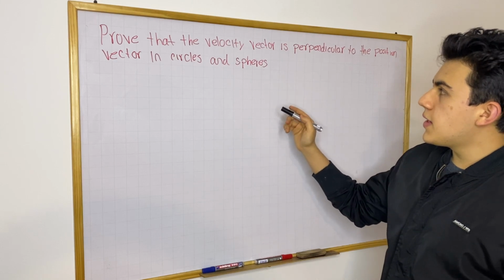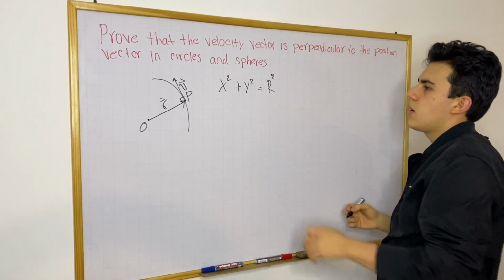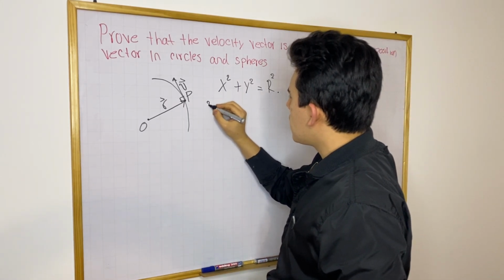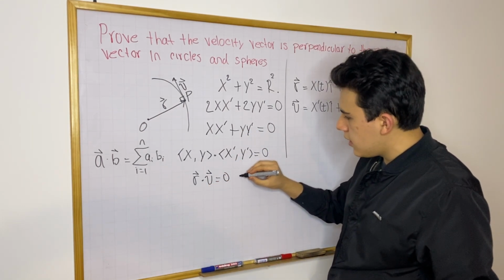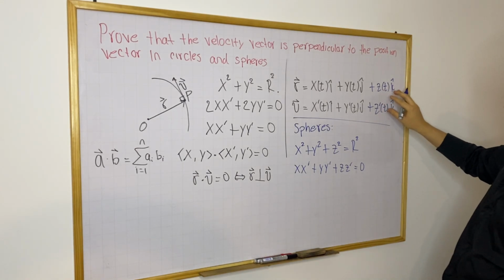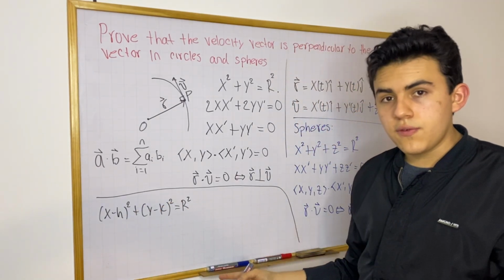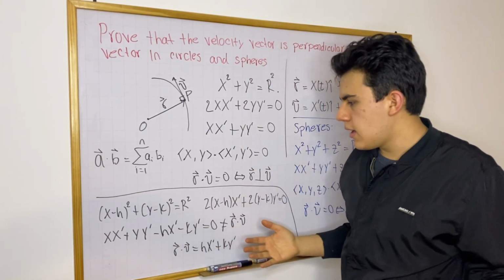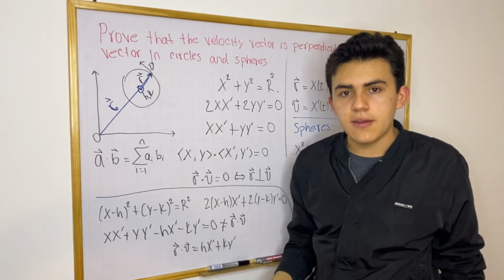Proof Position and Velocity Vectors Are Perpendicular in Circular and Spherical Motion